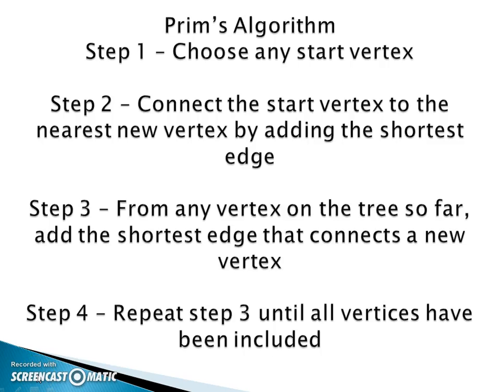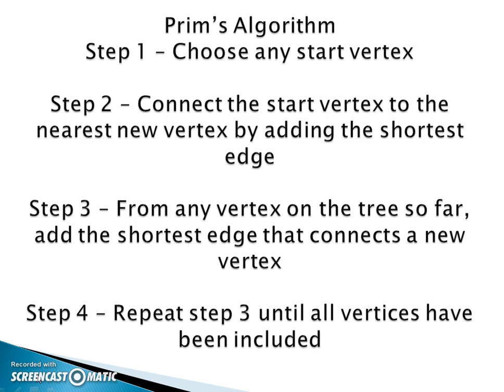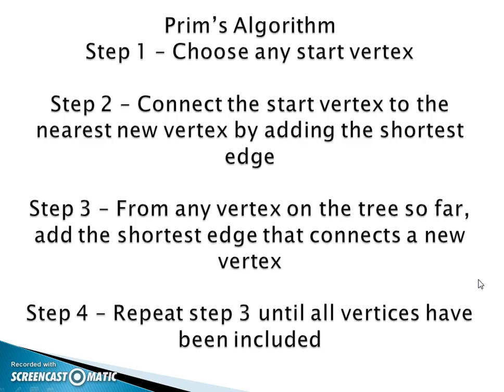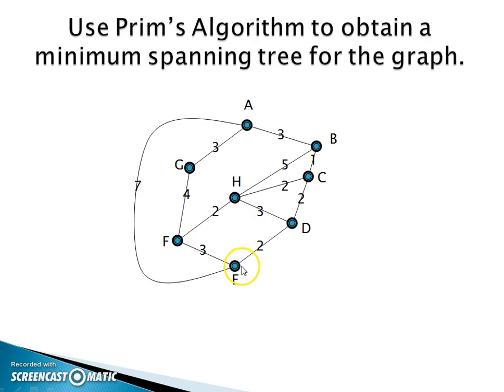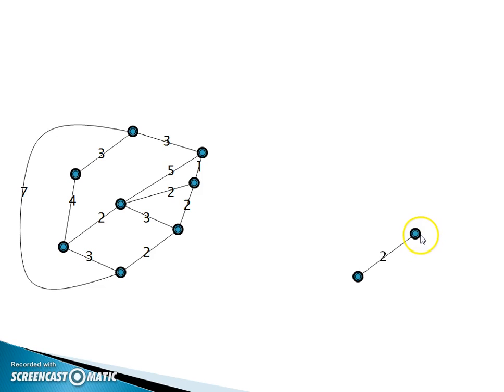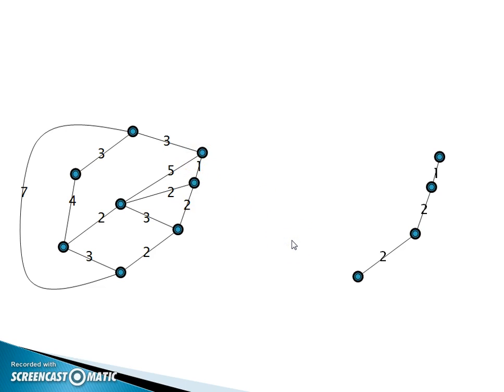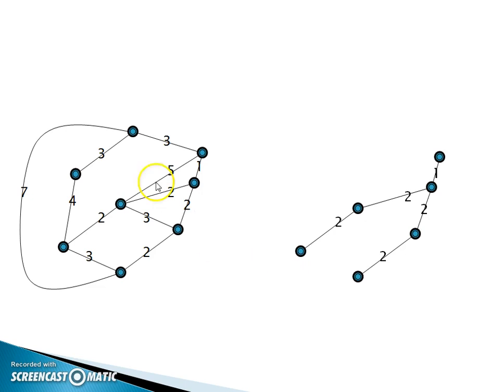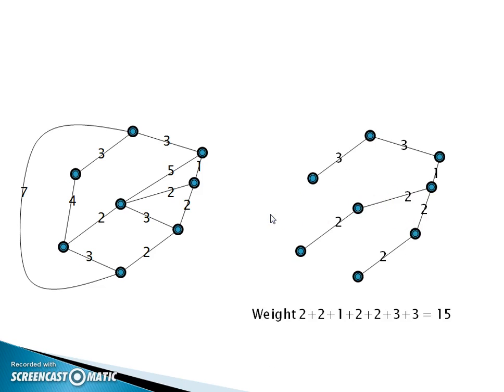Prim's Algorithm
A quick explanation of Prim's algorithm for finding a minumum spanning tree.